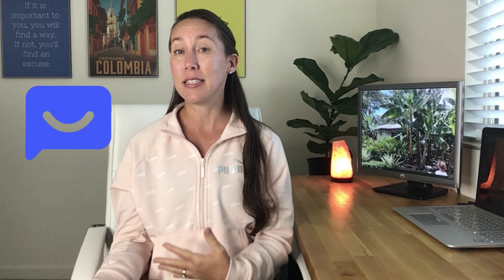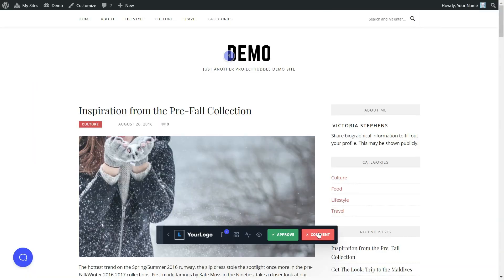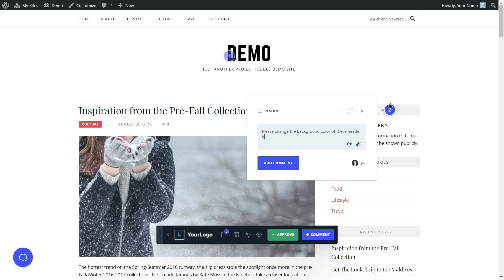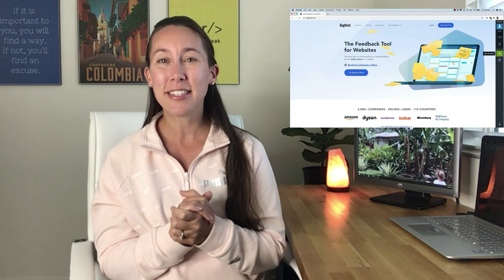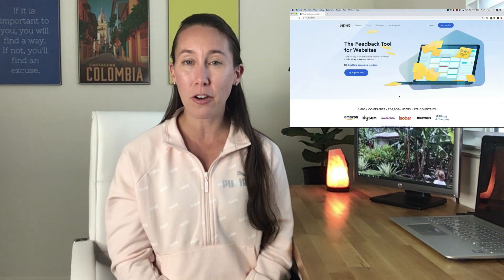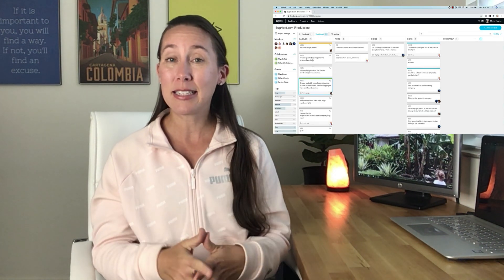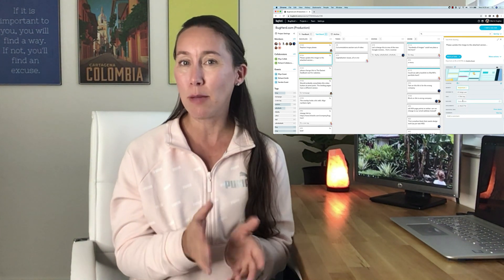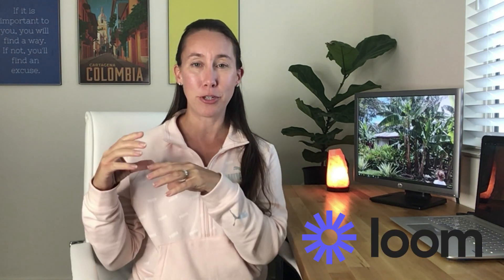How to Present Web Design Mockups to Clients [2022]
What are the best ways to present web design mockups to client? Getting the right kind of feedback from clients (and getting feedback on time), is crucial to keep the project running on time and on budget. Here we look at a handful of ways to present web design mockups to clients so they understand how the real website will look / work and focus only on giving you the feedback that will make a direct impact on the outcome of the project.

📈💸📊👩‍💻Take your business to the Next Level with 90-day success paths, agency growth process & processes to grow your business (& your clients)